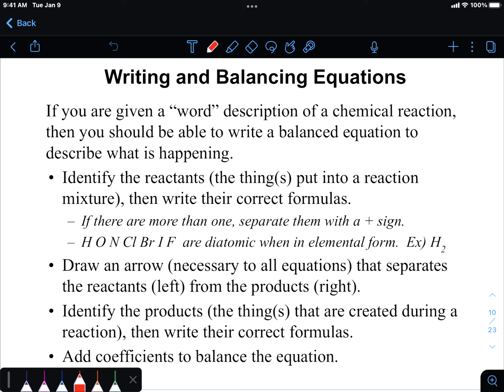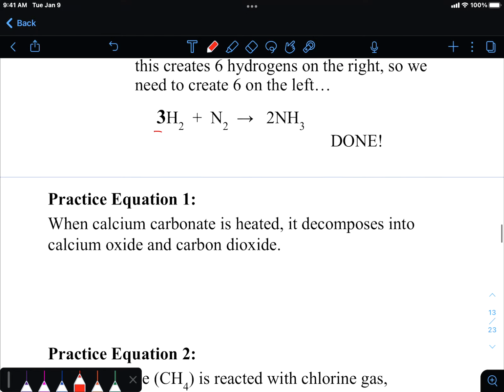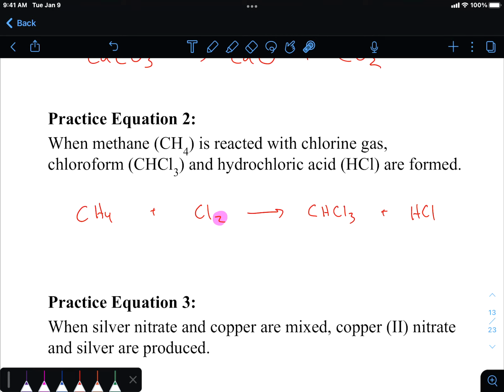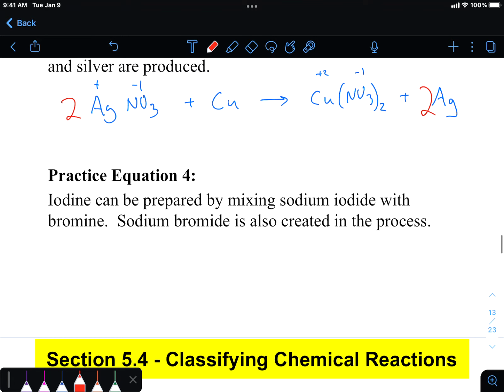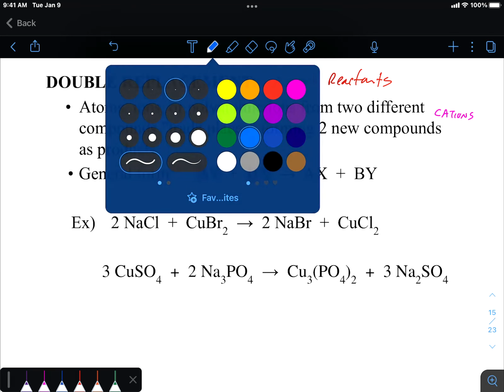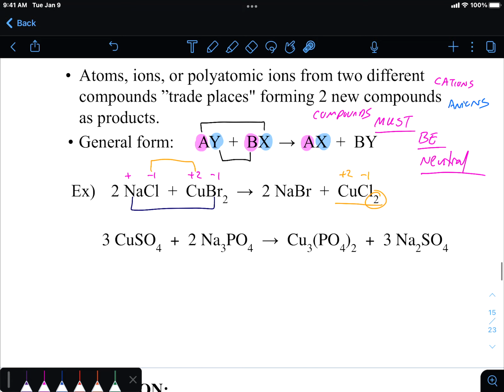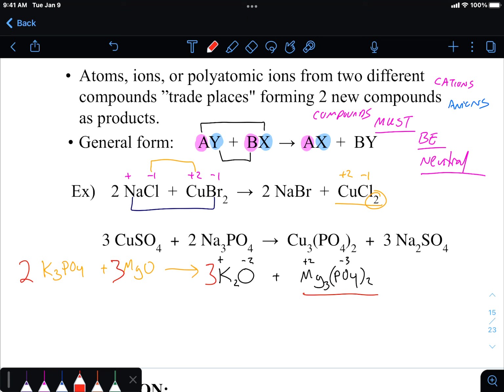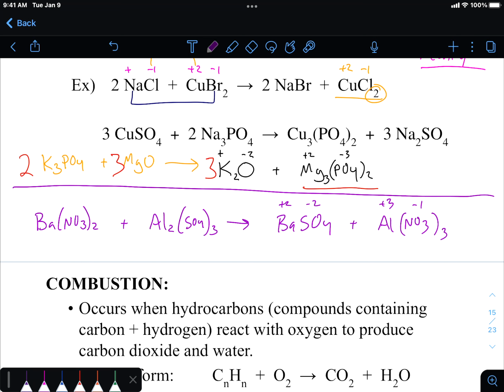Writing Equations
How to write balanced equations from descriptions. Also, how to write and balance double replacement reactions.